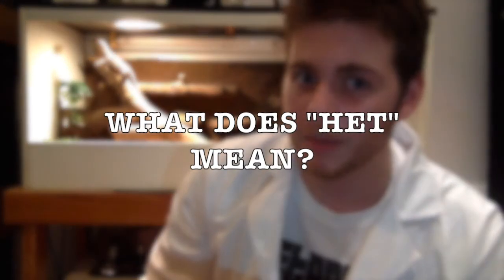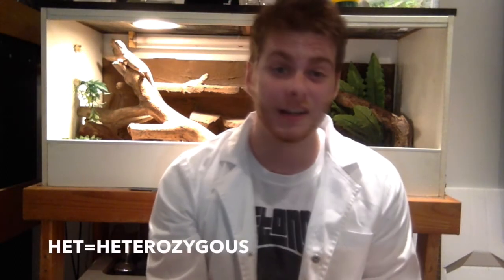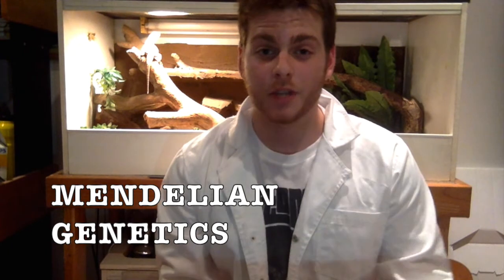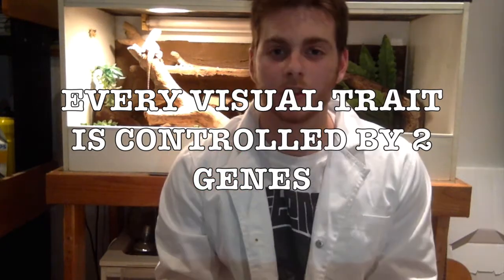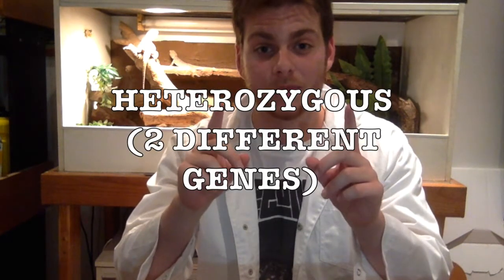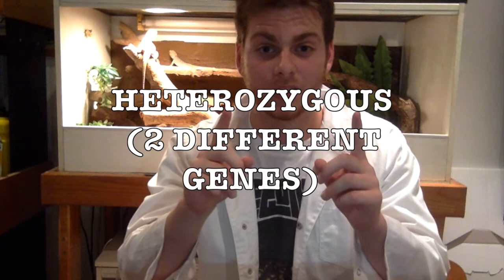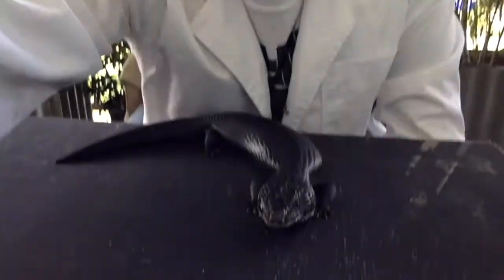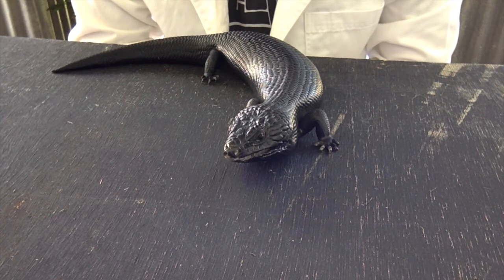WHAT DOES "HET" MEAN?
Answering the common question of what does het mean in hopefully a easy to understand way. only a really simple explanation in this video for more in depth view start here: